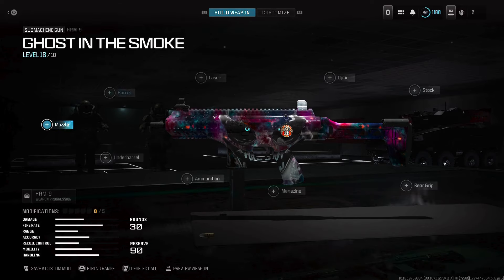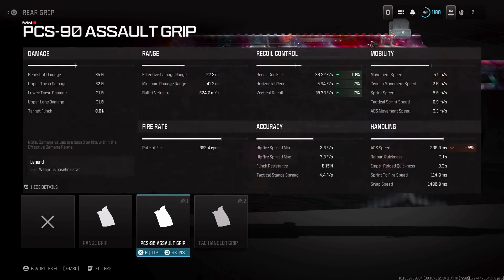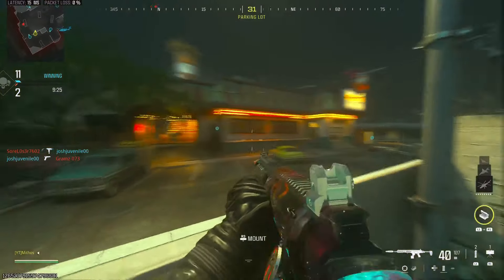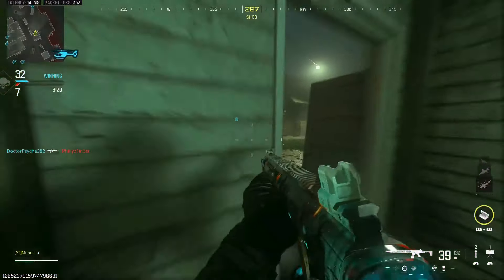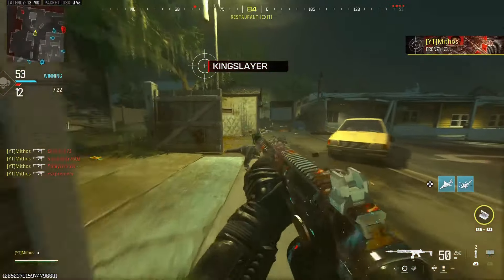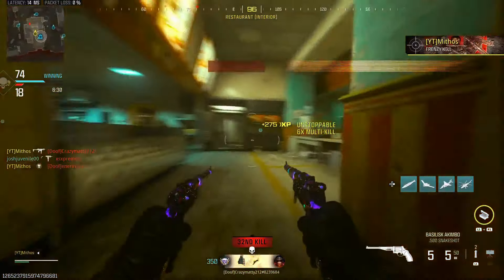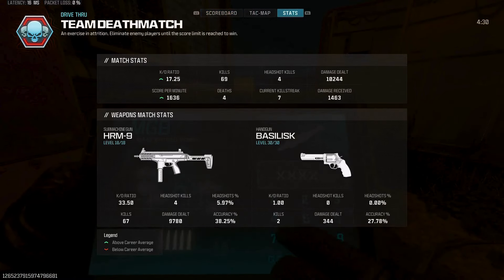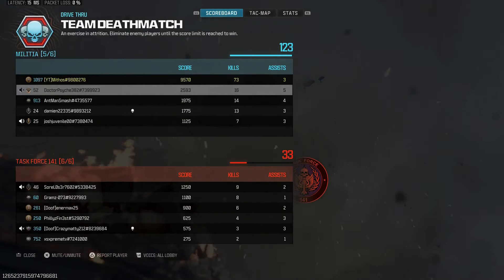this *FAST TTK* HRM 9 CLASS has NO RECOIL in MW3! (Best HRM 9 Class Setup) - Modern Warfare 3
Day In Paris by Pyrosion   / pyrosion